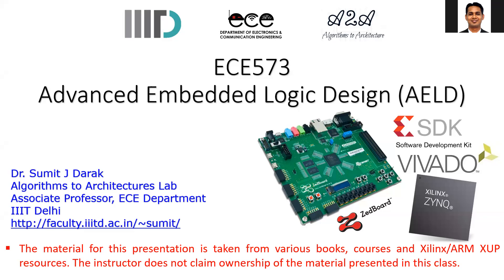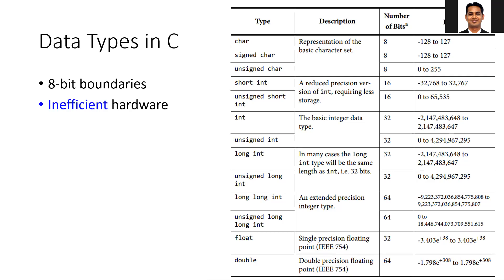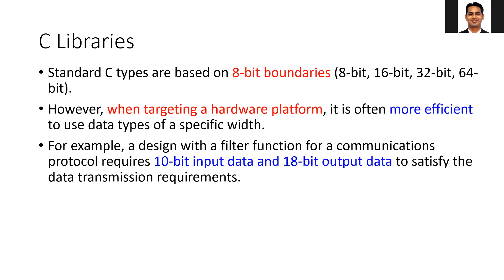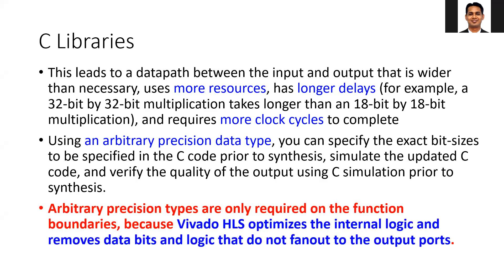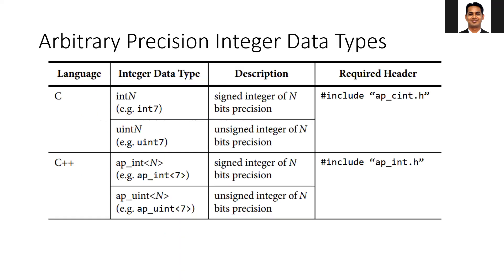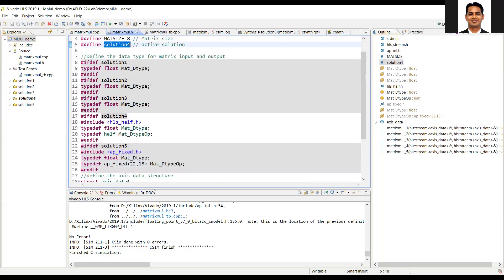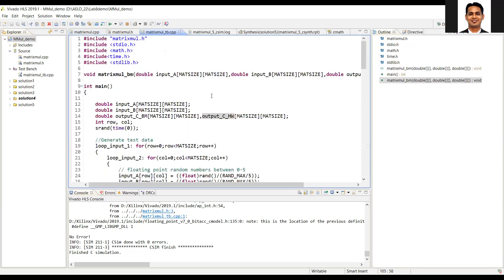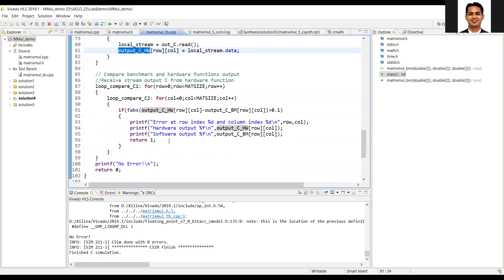IIITD AELD Lab9: Word Length Optimization for for Matrix Multiplication